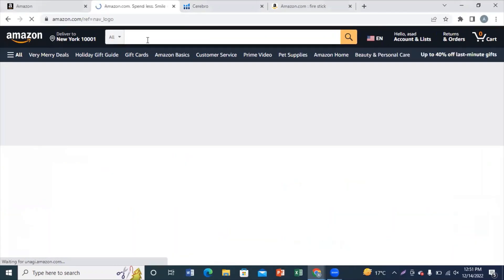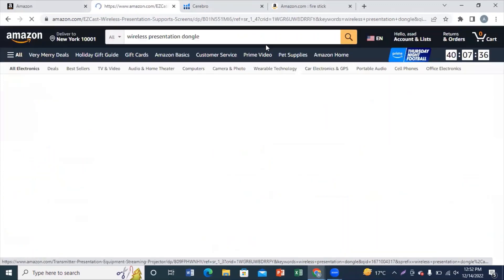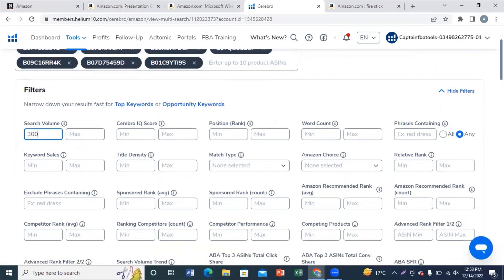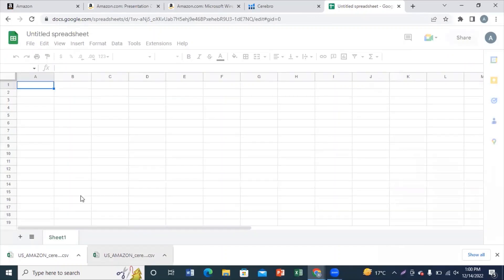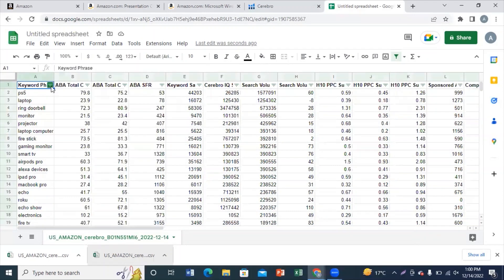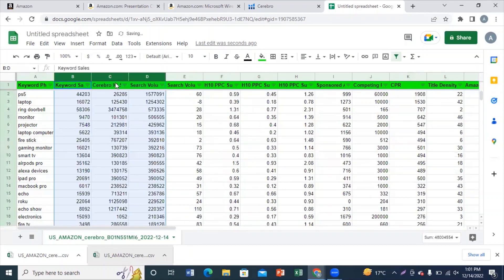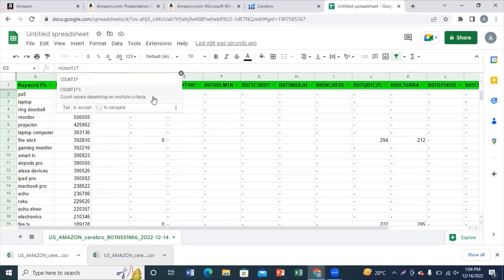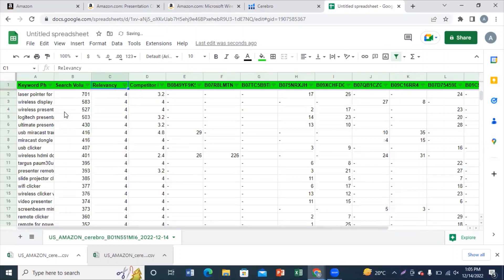Amazon SEO | Amazon Keyword Research | Helium 10 SEO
Thanks for visiting Dragons ECommerce Amazon learning Platform: We are experts for Amazon Services. We started in 2020, Since then we have launched 100 of private labels with excellent success ratio. We are also working on the Amazon DS model, moreover online courses are also available. Success of Dragons ECommerce can be examined with the success of our students earning an average 50k plus a month. Extra benefit we give: We give consultancy after completion of the course. We enroll students for courses after a brief interview.

𝐈 𝐡𝐨𝐩𝐞 𝐦𝐲 𝐰𝐨𝐫𝐤 𝐰𝐢𝐥𝐥 𝐚𝐦𝐚𝐳𝐞 𝐲𝐨𝐮 𝐚𝐧𝐝 𝐲𝐨𝐮 𝐰𝐢𝐥𝐥 𝐬𝐭𝐚𝐫𝐭 𝐰𝐨𝐫𝐤 𝐚𝐟𝐭𝐞𝐫 𝐰𝐚𝐭𝐜𝐡𝐢𝐧𝐠 𝐦𝐲 𝐯𝐢𝐝𝐞𝐨𝐬.
𝐃𝐢𝐫𝐞𝐜𝐭𝐨𝐫𝐬
𝐀𝐥𝐢 𝐇𝐚𝐢𝐝𝐞𝐫
𝐙𝐚𝐢𝐧𝐚𝐛 𝐑𝐚𝐬𝐡𝐞𝐞𝐝